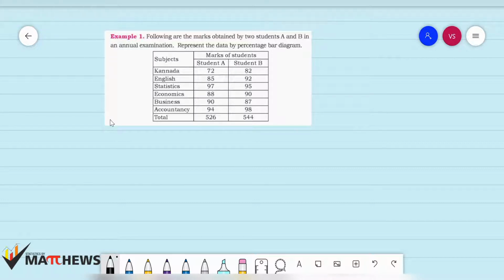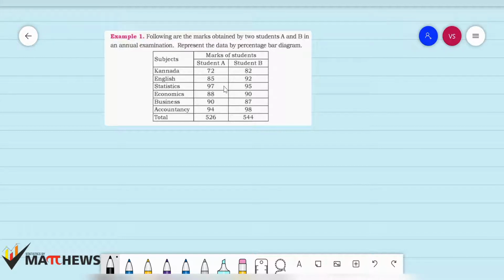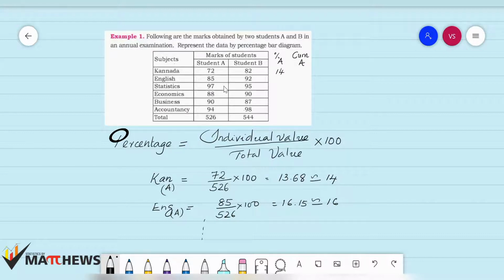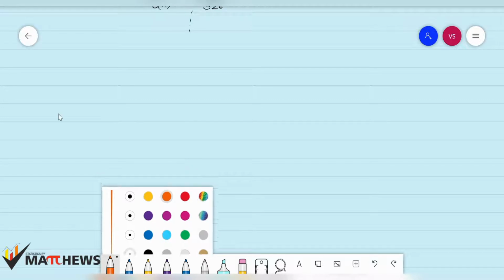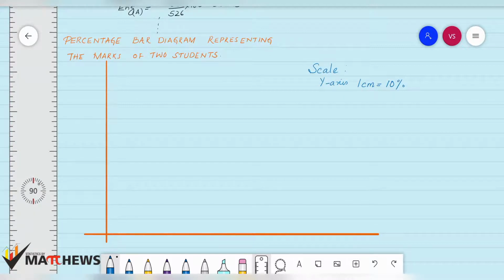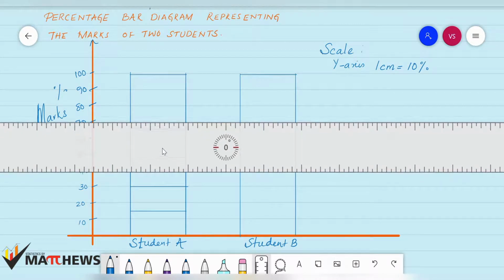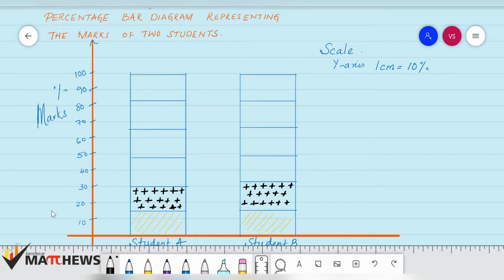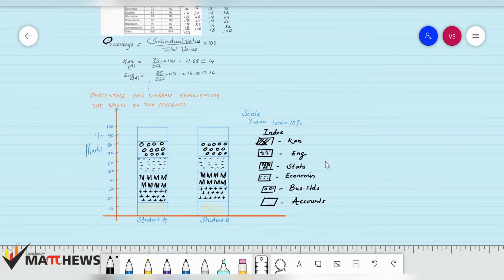IPUC_Diagrammatic & Graphical presentation of data_Solving problems_4.4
Percentage Bar Diagram